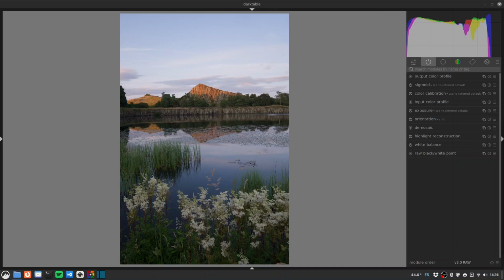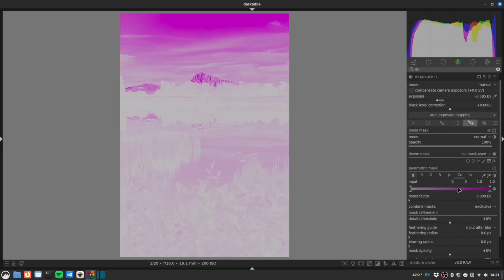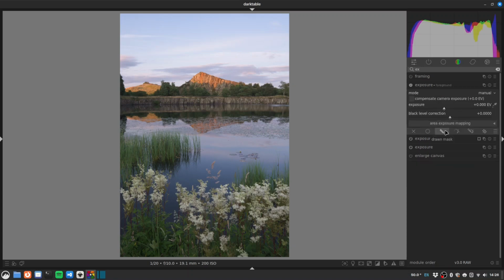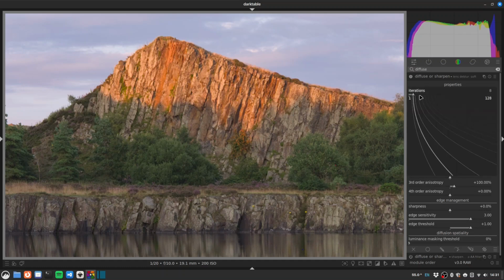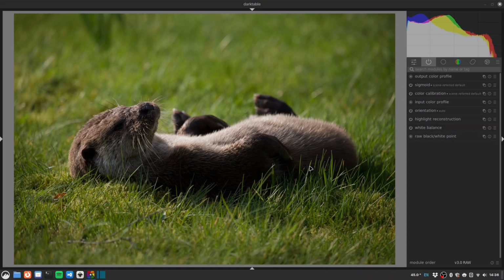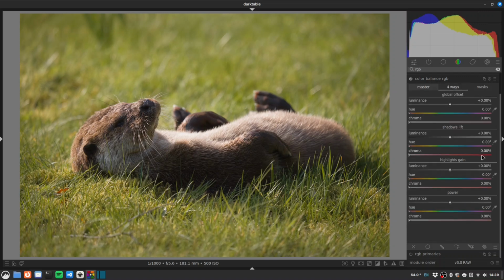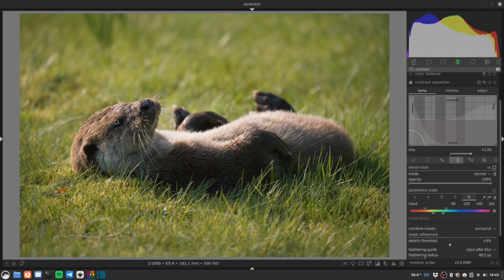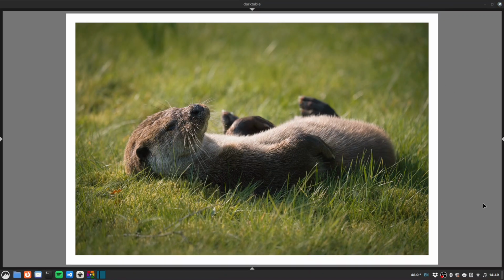Darktable Landscape Processing Tutorial - #18 Cawfields Quarry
In this video we process a shot from Hadrian's Wall country, using a simple workflow and Darktable's powerful masking tools. Plus, as a 1000 subscriber bonus, we dip into nature photography territory and process an otter shot!